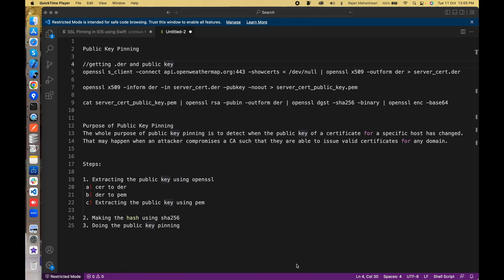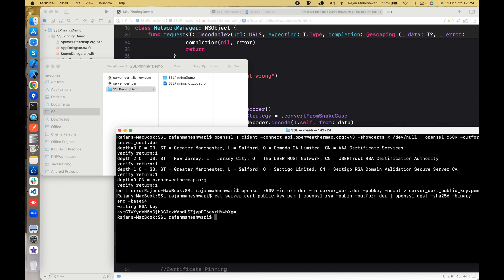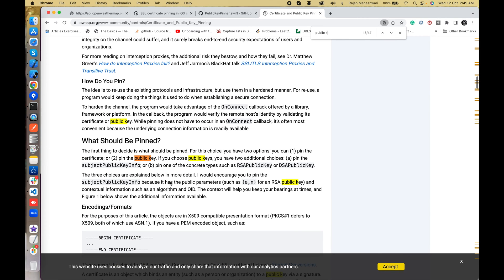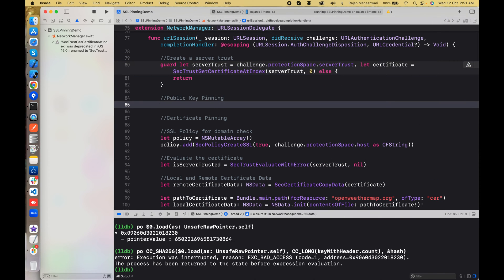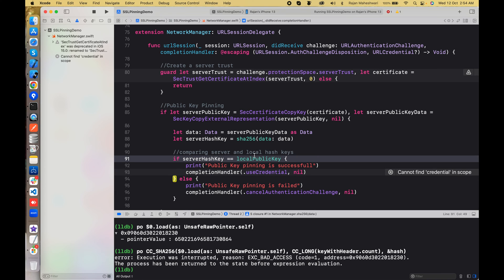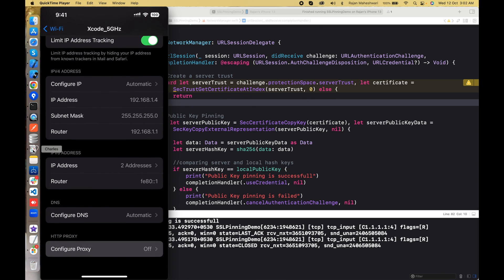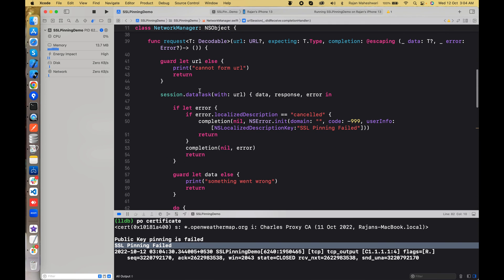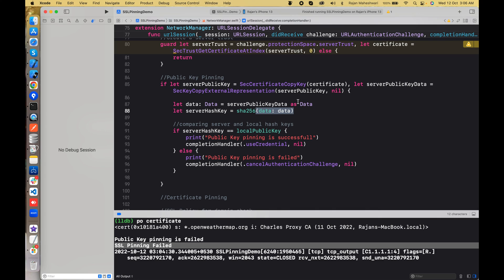SSL Pinning in iOS using Swift - Part 4 (Public Key Pinning using URLSession)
In this video, we will be doing Public Key Pinning using URLSession

Here is the complete SSLPinning Series in iOS using Swift